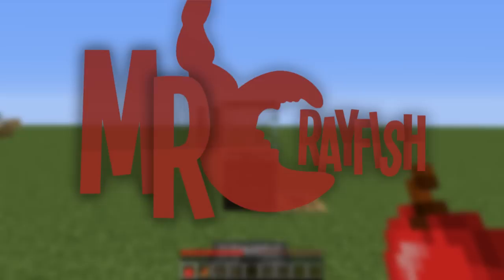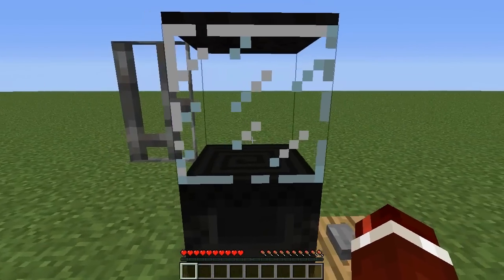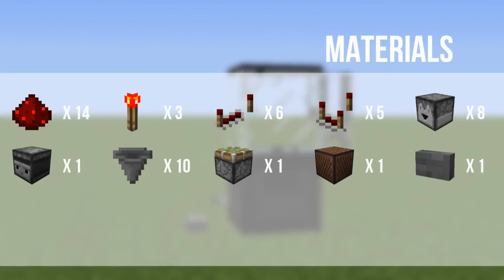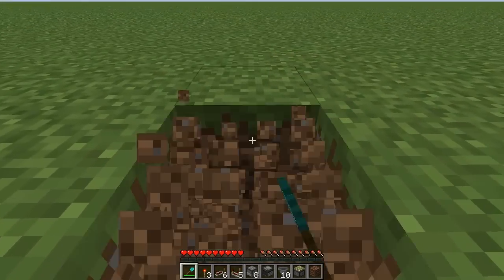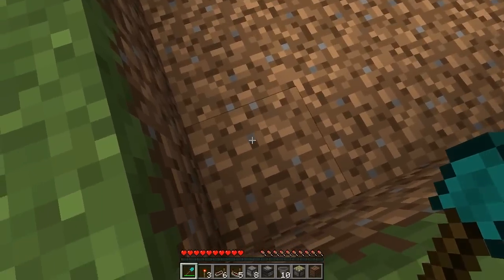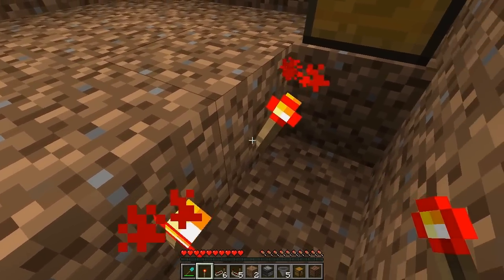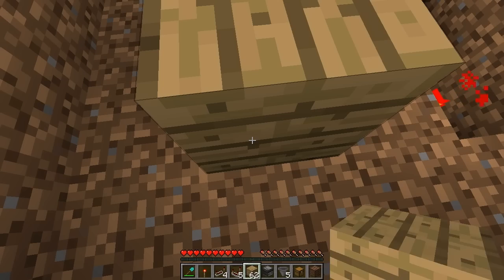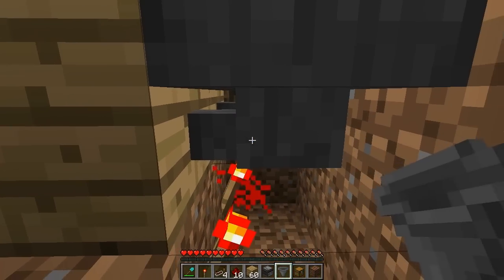Minecraft 1.12: Redstone Tutorial - Working Blender!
Welcome to MrCrayfish's Redstone Tutorials!. In this tutorial today, MrCrayfish will show you how to build a Blender! This will surely impress your friends!